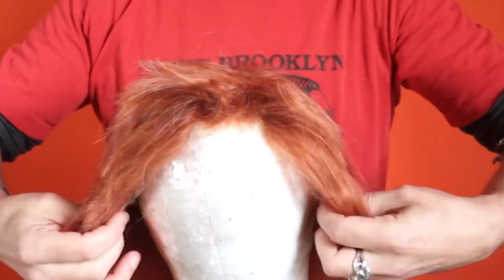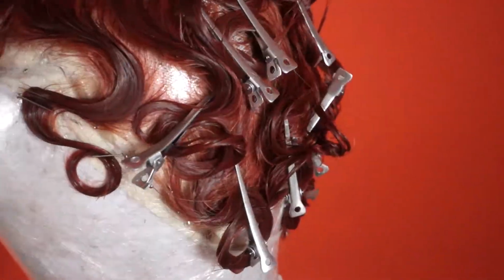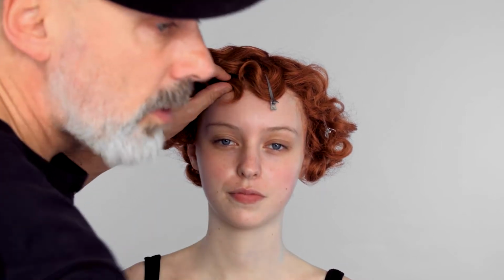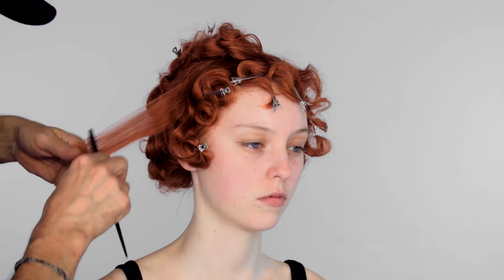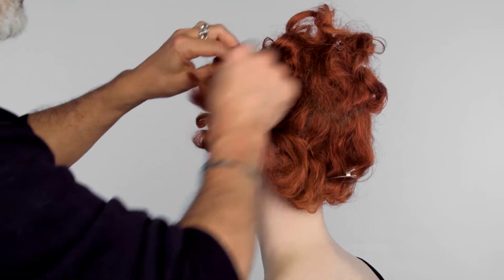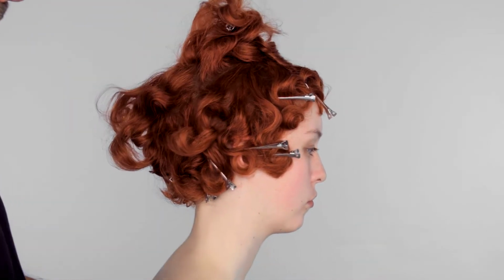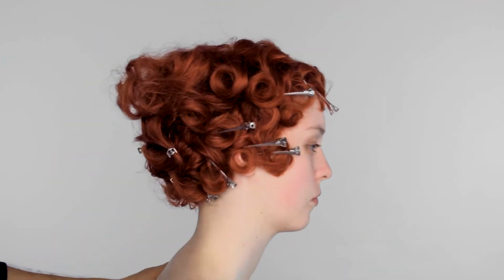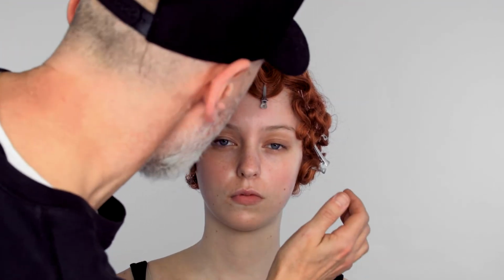Alain Pichon Masterclass - Designing and Styling a Wig for Eva Green's Character in Dumbo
Watch me design and style a wig for Eva Green's Character in Dumbo